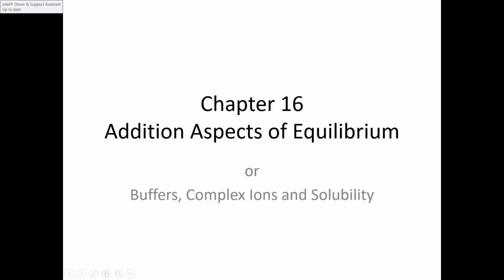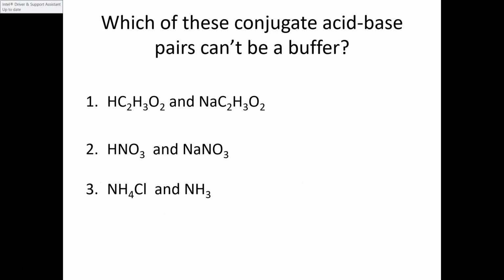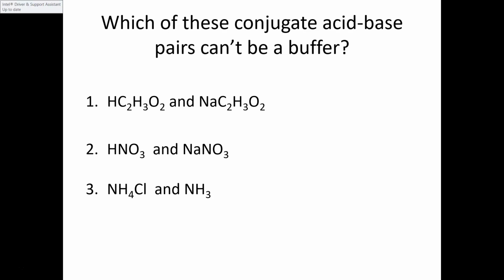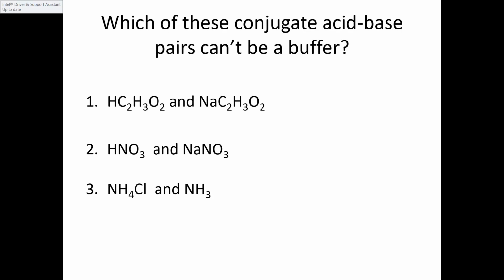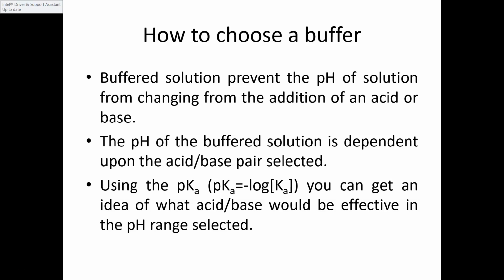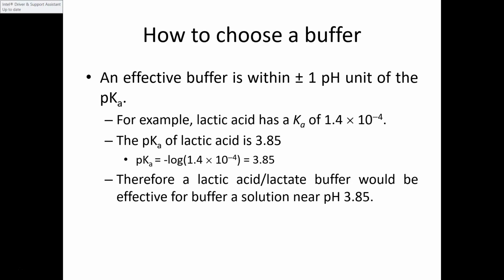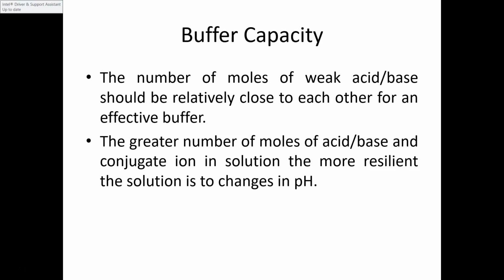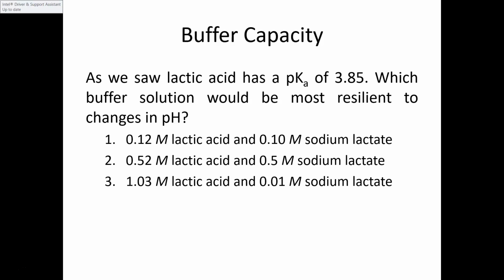CHM 152 Chapter 16 Ep 1- Buffer Solutions